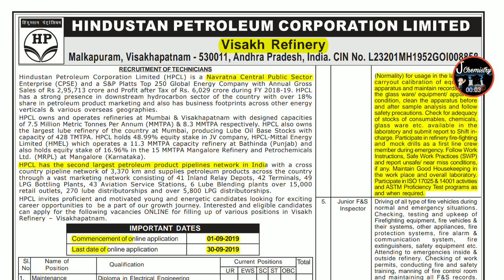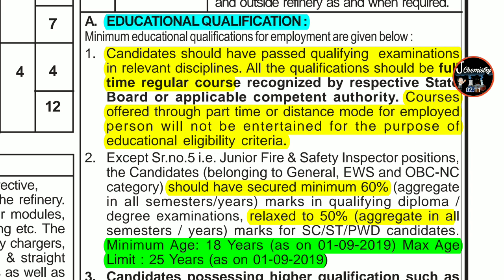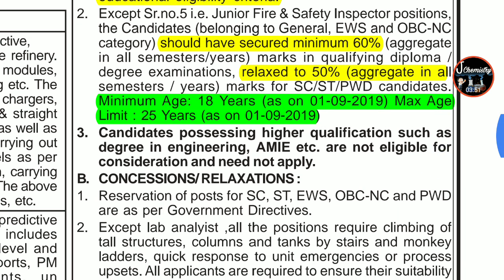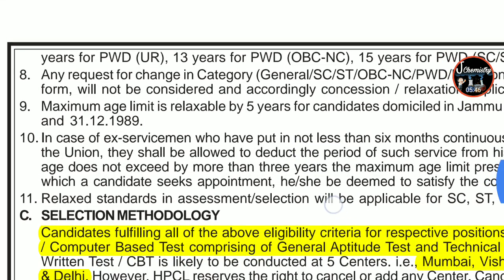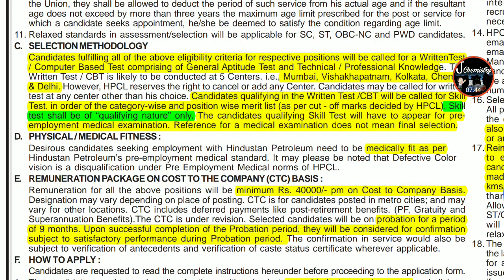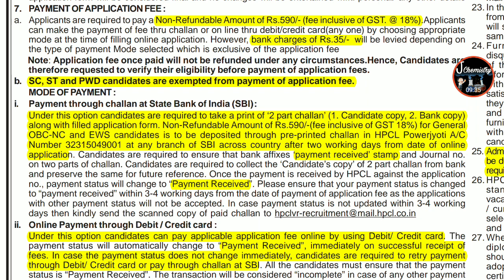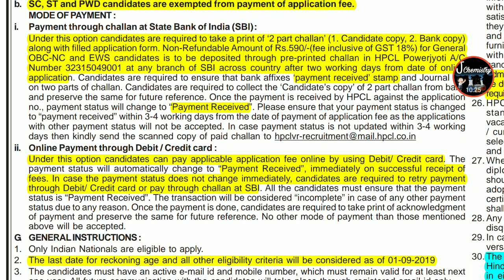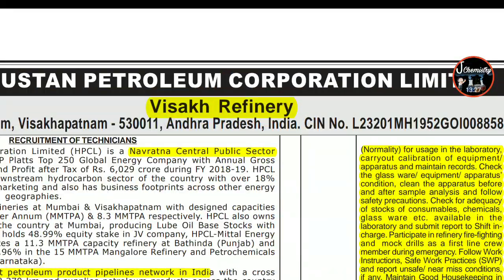HPCL Recruitment|Hindustan Petroleum corporation limited|Lab Analyst Chemistry|BSc MSc|Govt jobs2019